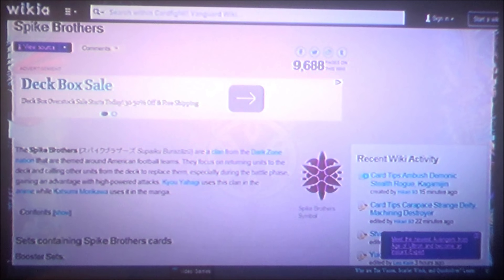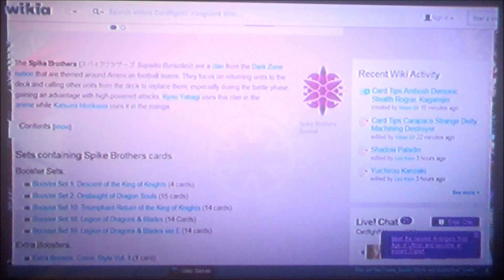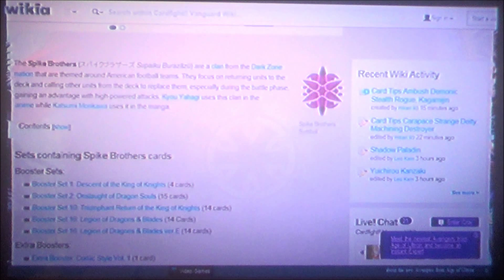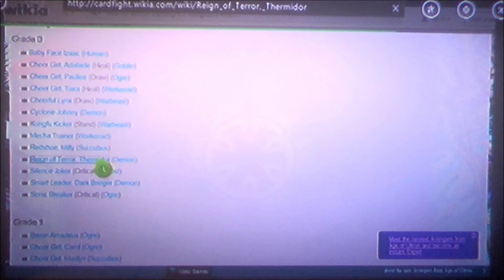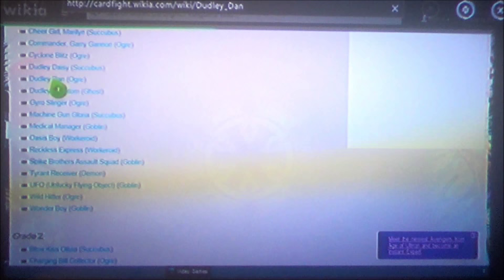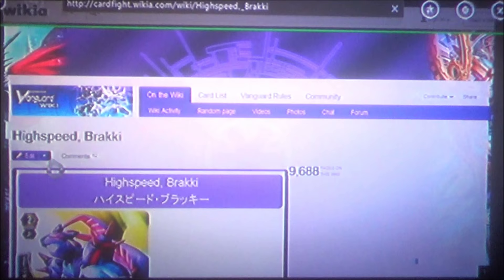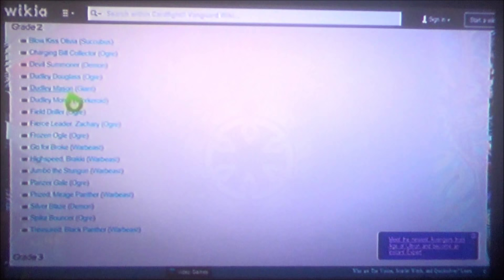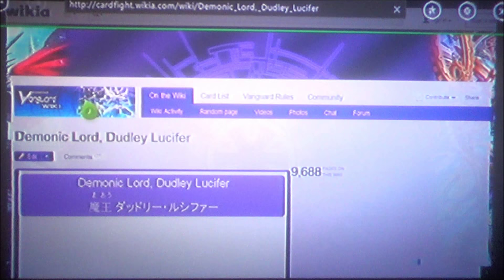Team O.M.G. Vanguard Clan Reviews: Spike Brothers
Ready...Set...Hut Hut...SPIKE!